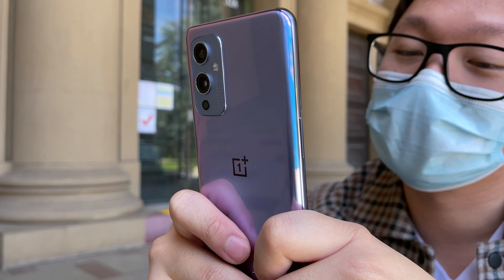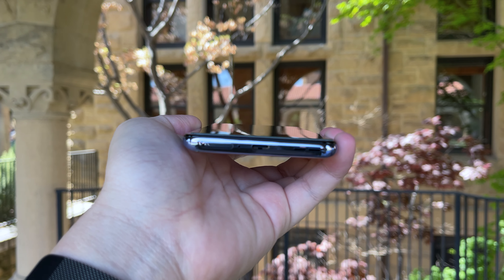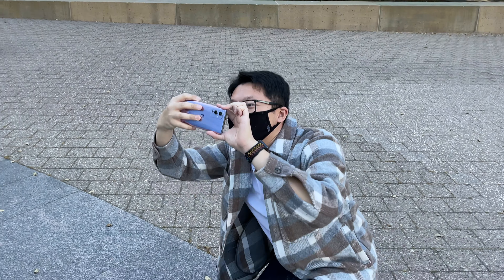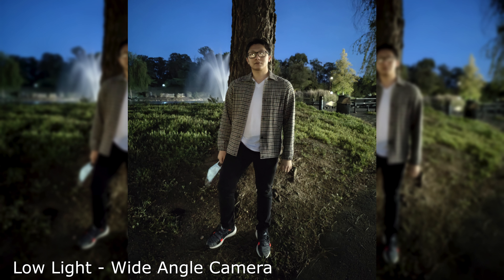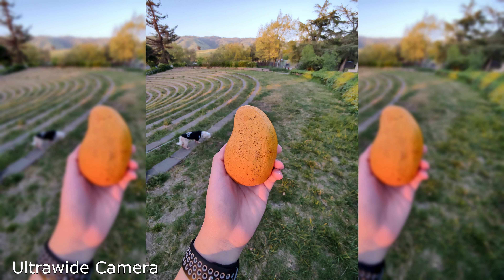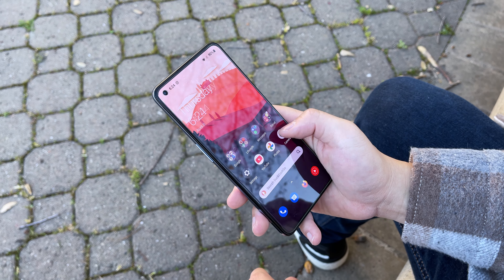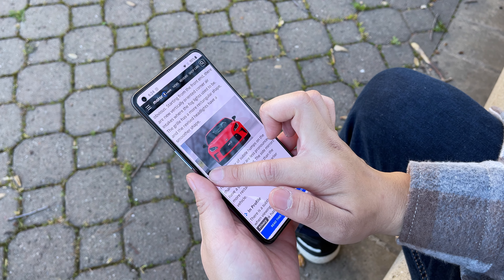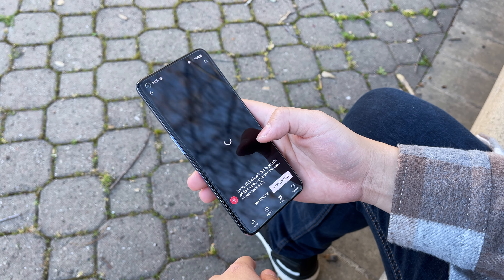OnePlus 9 Review!: The Android Value King!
My review on the OnePlus 9; its a good device lacking one important feature to people who care about decent photos.

I would probably recommend this for the laymen or semi-budding enthusiast who wants a competent Android with little compromises. There are some and that is clear, but that one of those compromises may be game-breaking to certain people that place more emphasis on camera/photo quality in the metaphorical jar that cannot be touched nor compromised upon. If thats someone you cannot accept being skimped on in terms of feature set; this is not for you.

God I hate super shinny plastic-y looking phones, they end up looking cheap and even though the OnePlus is a glass backed phone, it ends up looking like plastic! Naja, you'll be fine if a good case is something that is always thrown onto your phone like me.

Time Stamp
00:00 - Start
00:49 - Design
02:15 - Camera Review
03:43 - Video Sample
04:03 - Specs Rundown
04:35 - Daily Usage
09:05 - Direct Comparison to Competitors
12:11 - Closing Thoughts